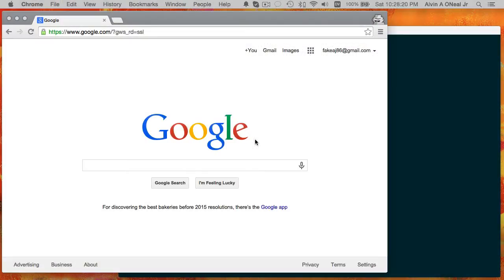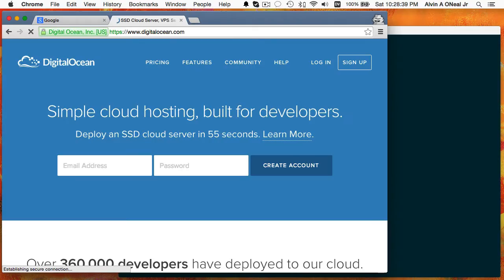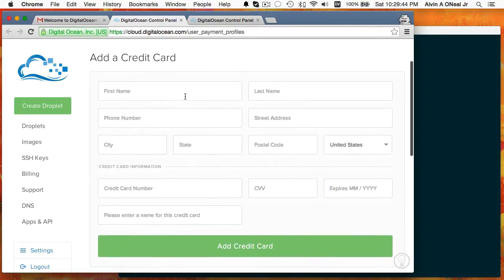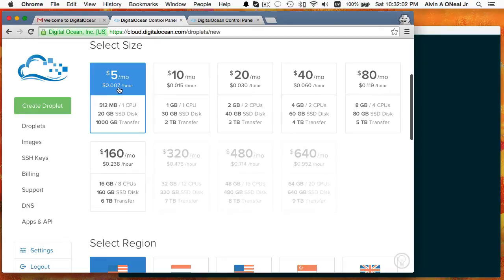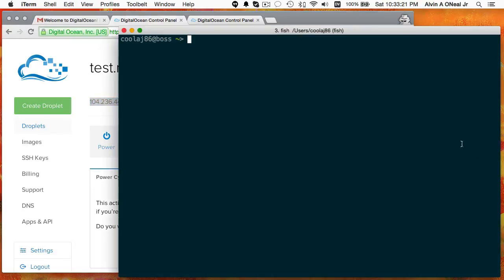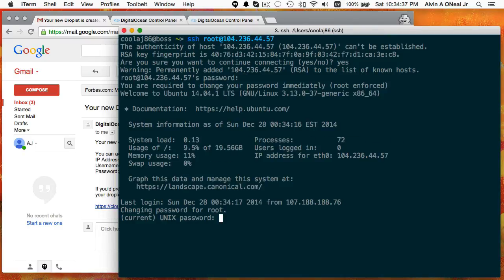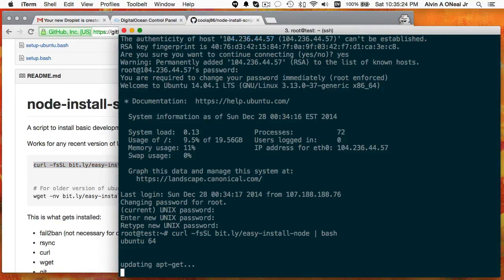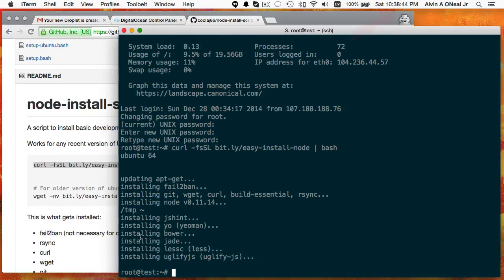How to Setup a VPS for Node.js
Showing just how quick and easy it is to setup up a real VPS for use with node.js (or ruby, go, etc)

Heroku/Joyent? Never again!

AWS? Not when we need single reliable instances.
(as opposed to dozens of cheap and highly configurable instances of which any one could go down any minute)